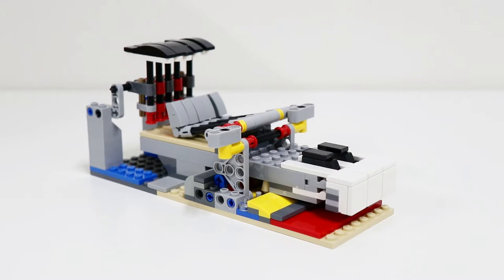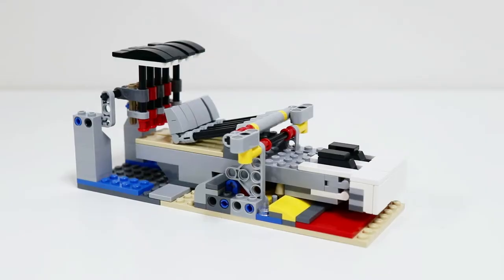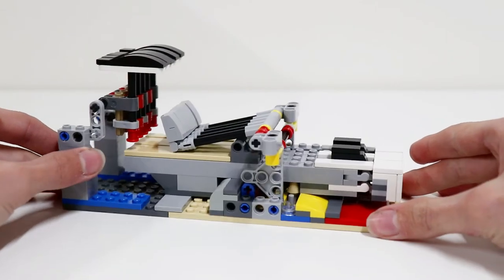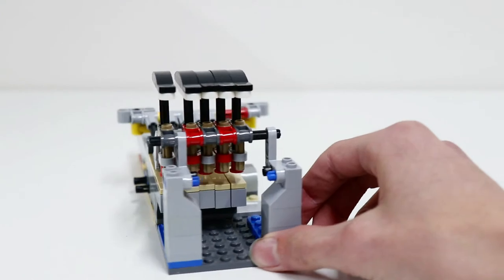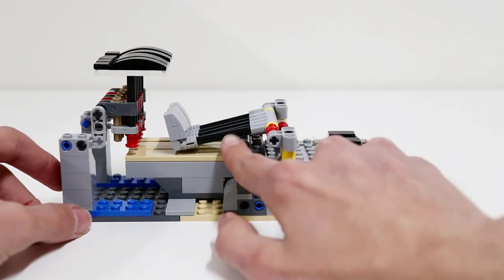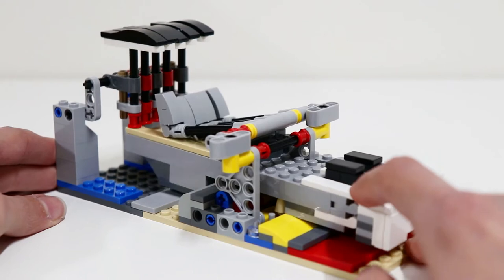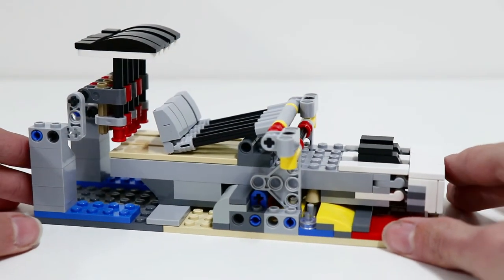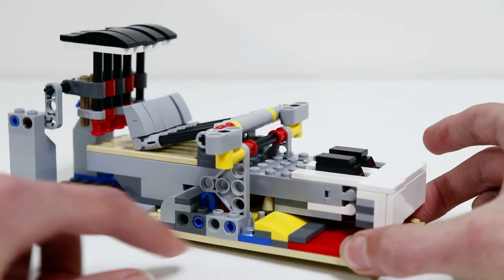How does the LEGO Grand Piano actually work?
Does the offical LEGO Grand Piano actually work?

Song - Different Heaven - Nekozilla - PIANO
Provided by AsdKeys (Youtube)